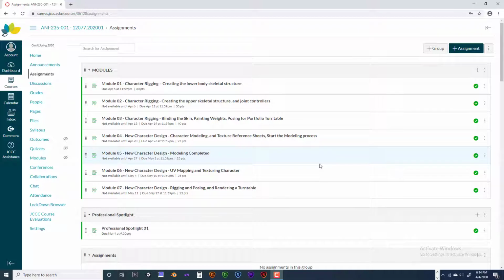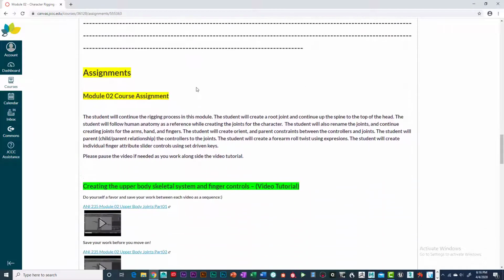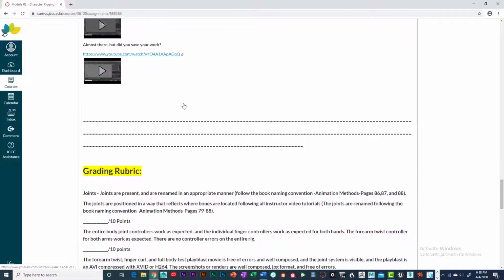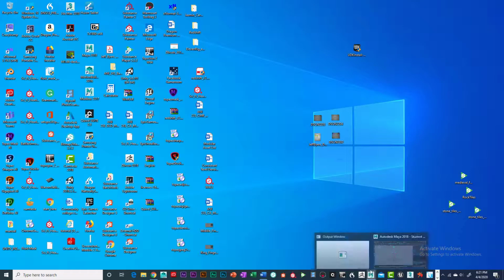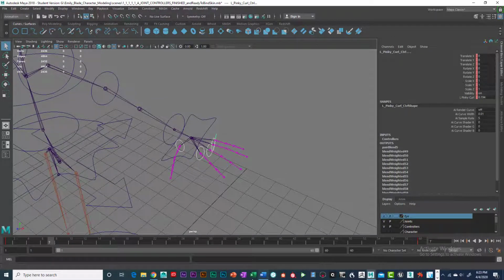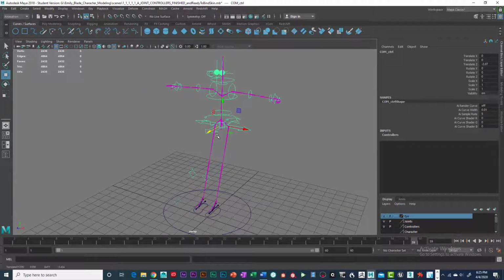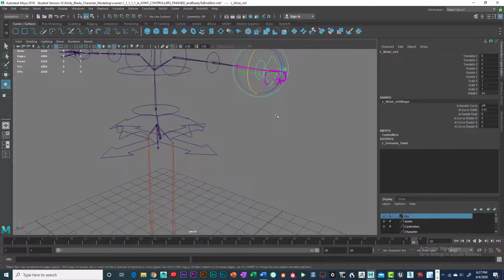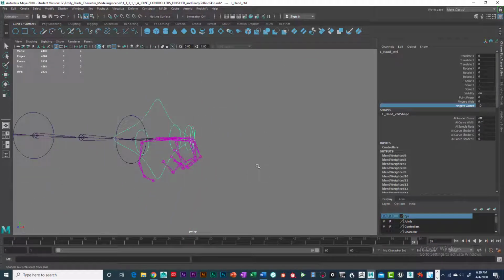ANI 235 Module 02 INTRODUCTION